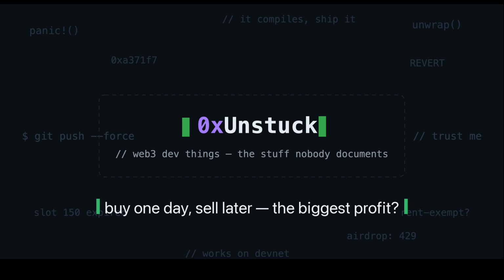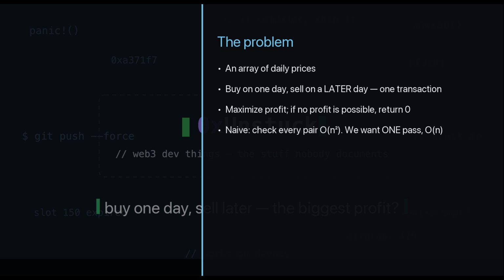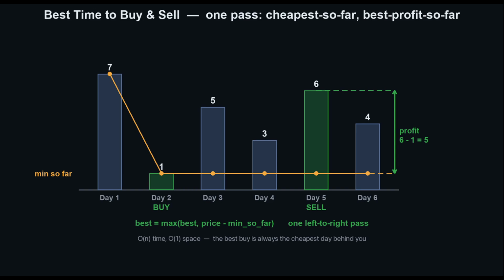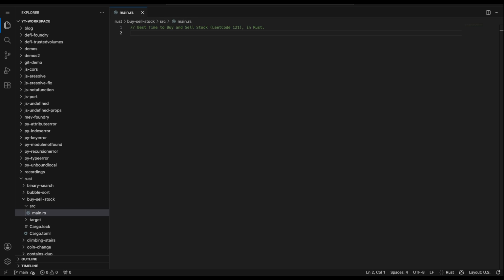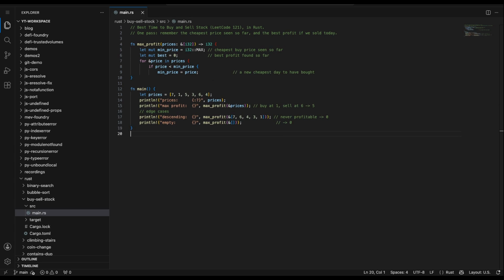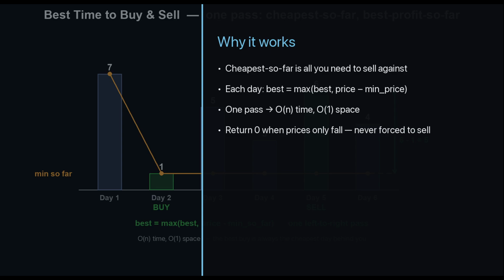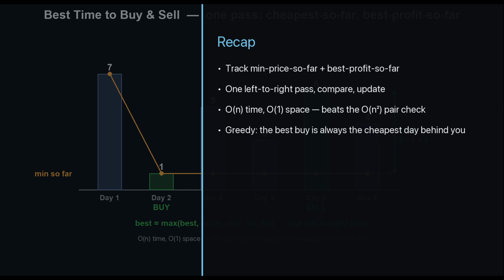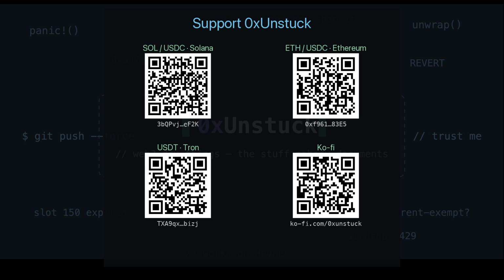Single Pass Algorithm for Maximum Stock Profit | Rust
Learn to calculate the maximum profit stock trade using an efficient O(n) time complexity solution. Improve your coding interview preparation.

This tutorial breaks down the logic behind solving the maximum profit stock problem. If you are preparing for technical interviews, understanding the difference between a naive O(n^2) approach and an optimized linear solution is essential. We examine how daily price iteration allows for a more performant result.

By implementing a greedy strategy, you will learn how to maintain O(1) space while processing price data. This walkthrough demonstrates the exact steps to identify the optimal buy and sell points, providing a clear path to writing clean, efficient code for this common algorithmic challenge.

⏱️ Chapters
0:00 Intro
0:29 The problem
1:02 The one-pass idea
1:35 The code skeleton
2:04 The one-pass solution
2:36 cargo run — max profit 5
2:58 Why it's O(n) / O(1)
3:33 Recap
3:58 Support the channel
4:11 Next challenge

🧰 Stack: Rust (cargo) · LeetCode #121 · one-pass greedy over a price slice, O(n) / O(1)

• SOL / USDC (Solana):  3bQPvjmVr2hXdZuzByxmoo3kwkjUwTdnerUUDYUweF2K
• ETH / USDC (Ethereum):  0xf96102f5f500f1E51E3A1e9B576977fB2EaC83E5
• USDT (Tron):  TXA9qxr9yZjV3yEPiN9gGYzV6agfCUbizj